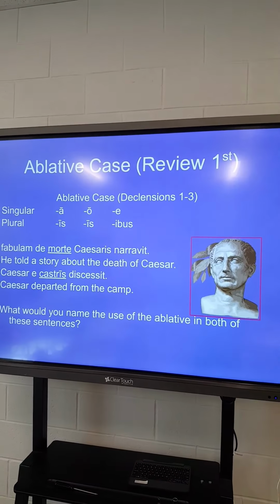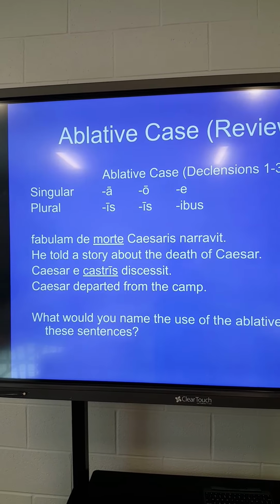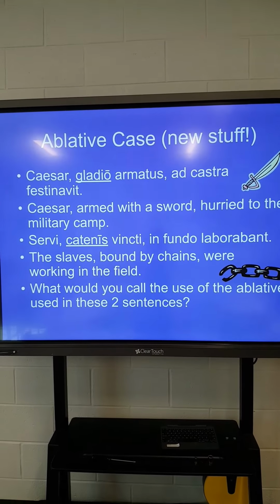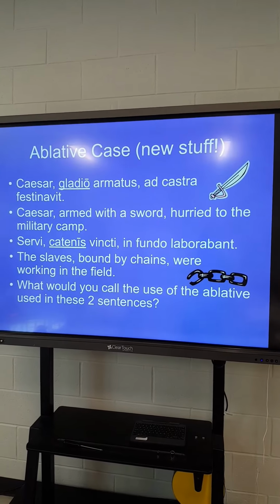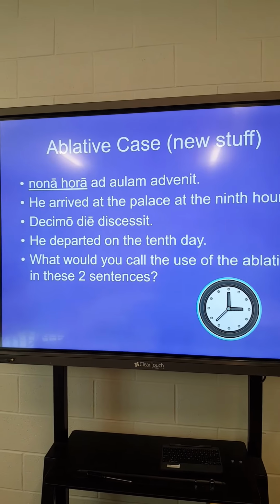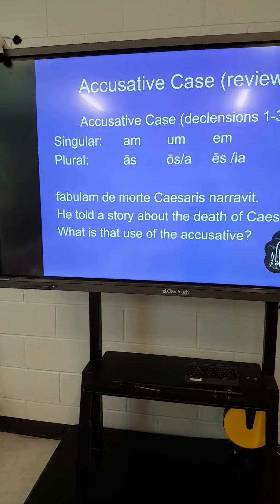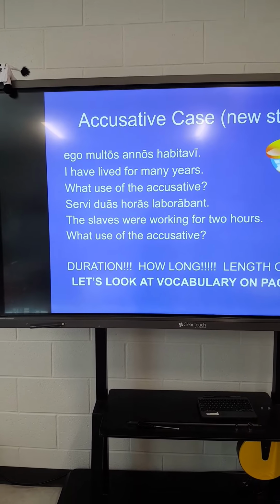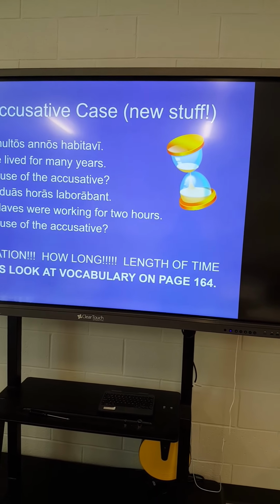Accusative and Ablative cases